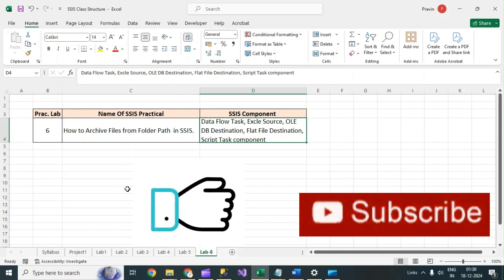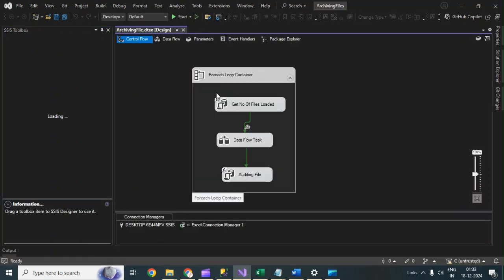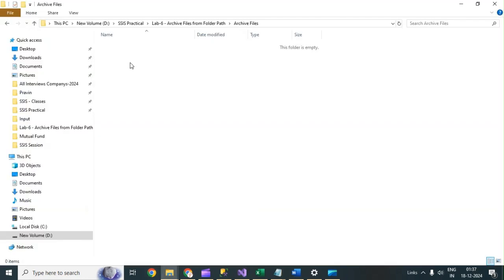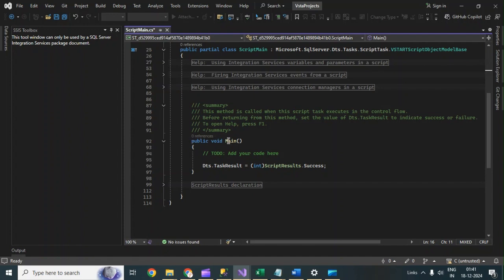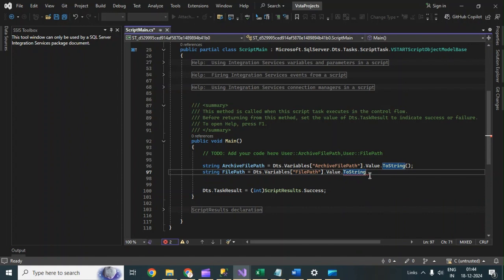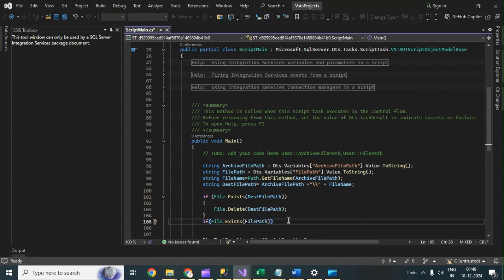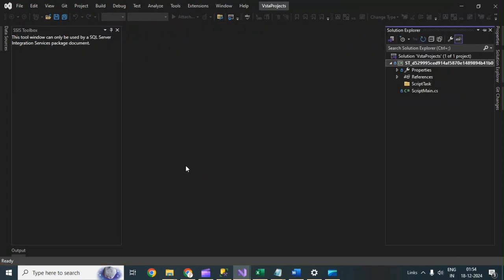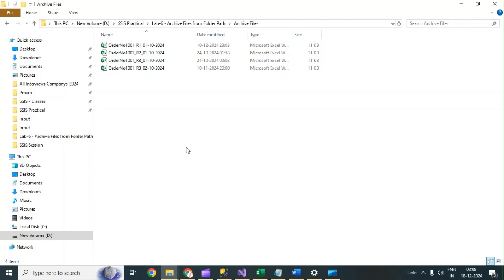SSIS Lab 6 How to Archive Files from Folder Path in SSIS | Script Task Component for Move Files SSIS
Hello Friends,
In this Video i have explain How to Archive Files from Folder Path in SSIS | Script Task Component for Move Files in SSIS Package.

This scenario can be used when you often move File's from One folder to another Folder using Script task Component in SSIS Package.

load multiple excel sheets in ssis
How do I import multiple Excel files into SSIS?
How do I import multiple Excel sheets into ADF?
How to Archive File in SSIS.